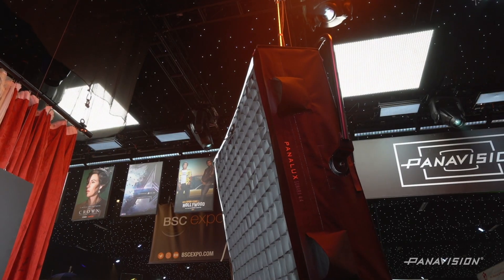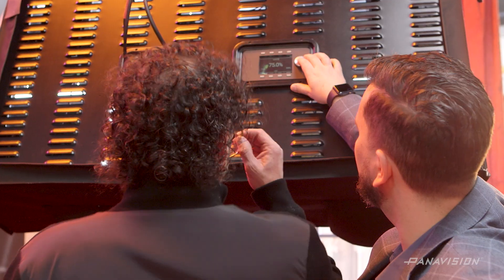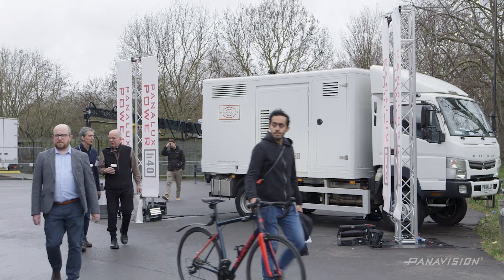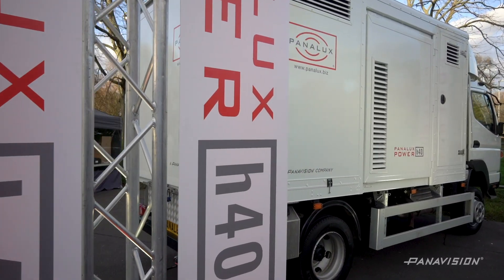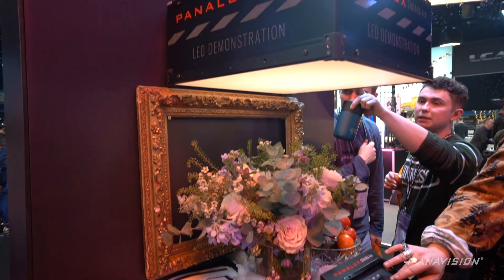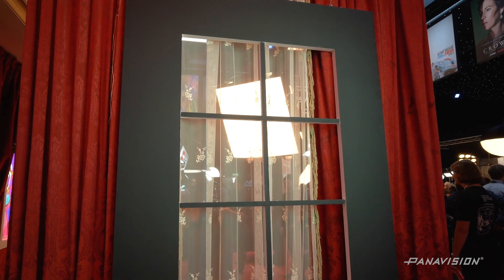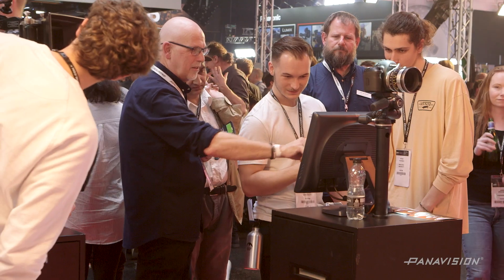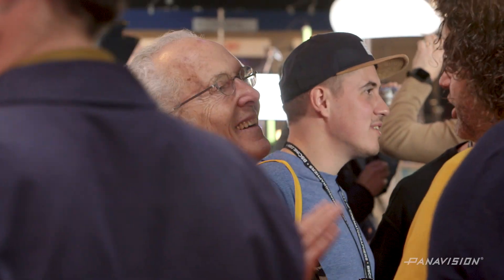The Panavision Group at BSC Expo 2020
We're bringing you behind the booth at BSCExpo. Thanks to all who came through to experience our end-to-end create, capture, and display capabilities.